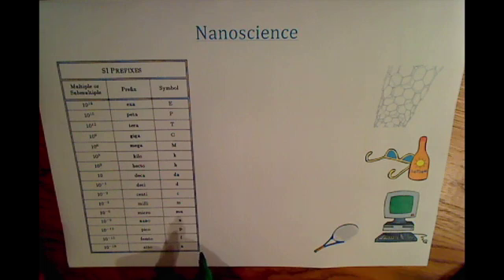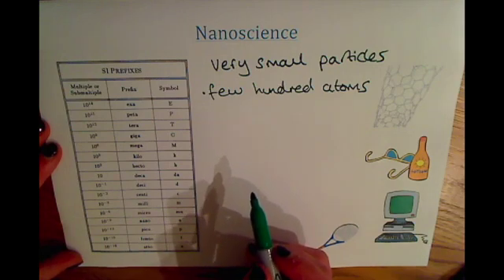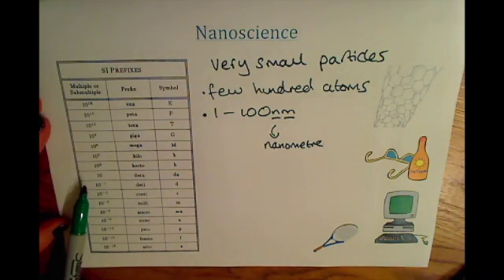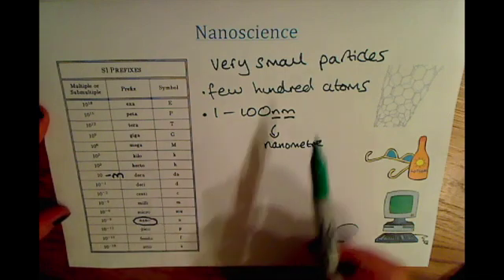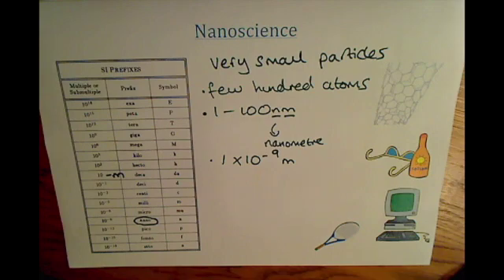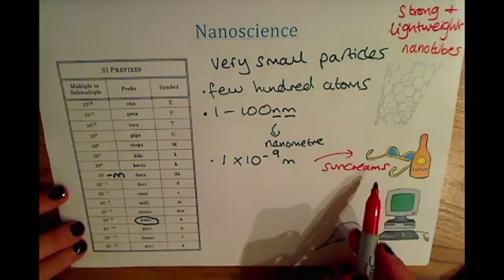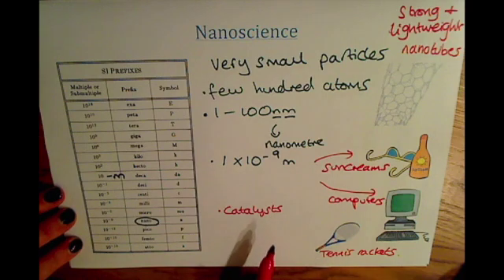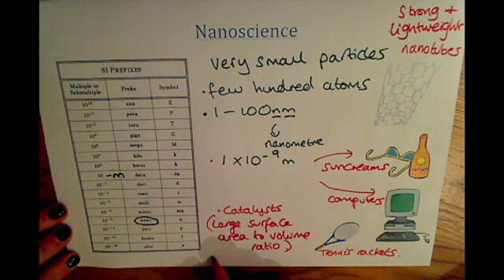GCSE Additional Chemistry (C2) Nanoscience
This video is about Nanoscience and is for students studying GCSE Additional Chemistry. It has been specifically designed for pupils studying the AQA Additional Chemistry Specification but is also useful for pupils studying other specifications.